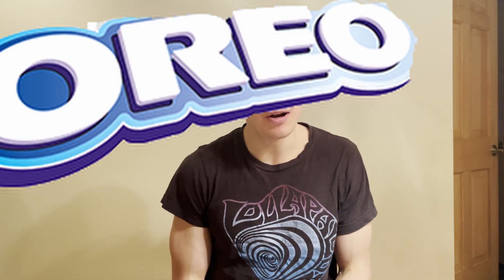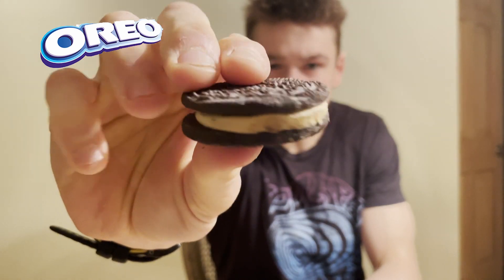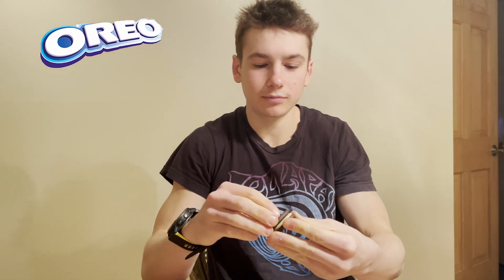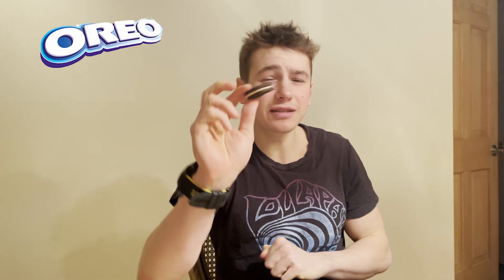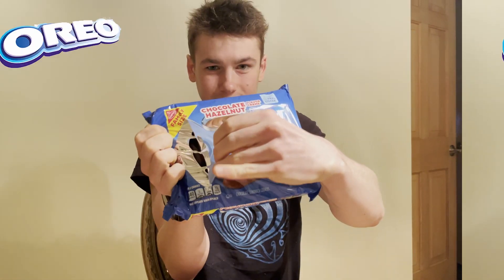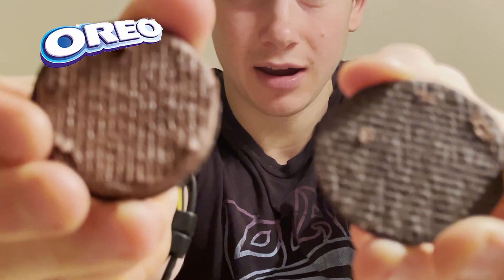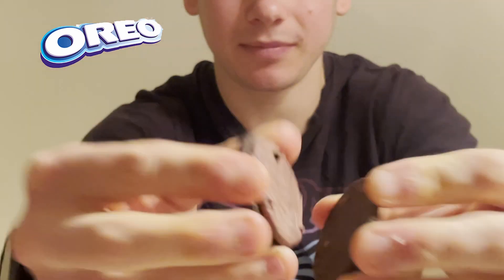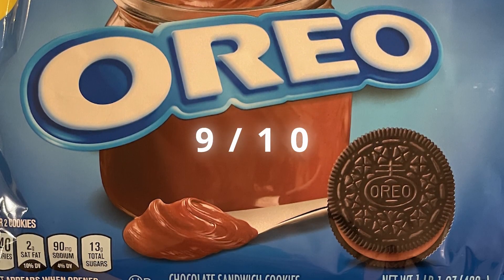NEW HAZELNUT + JAVA OREOS!!! TASTE & REVIEW! SHOULD YOU BUY?!?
Review of NEW ORESO!!